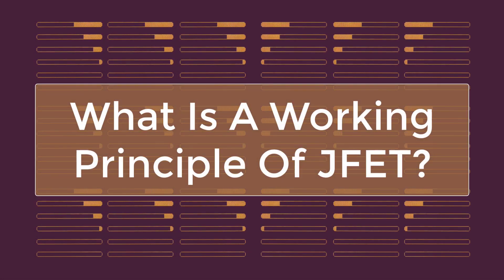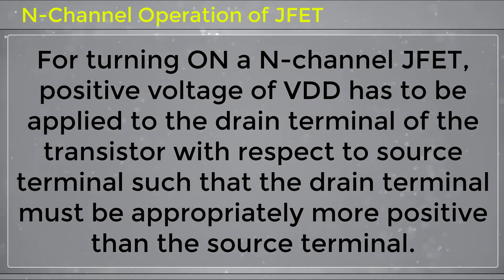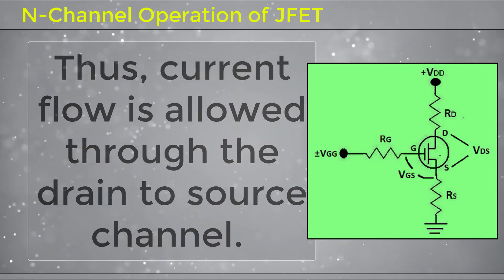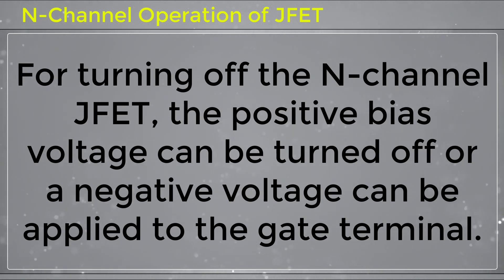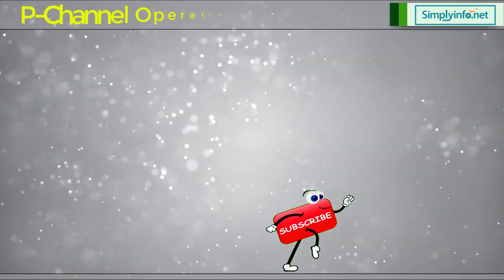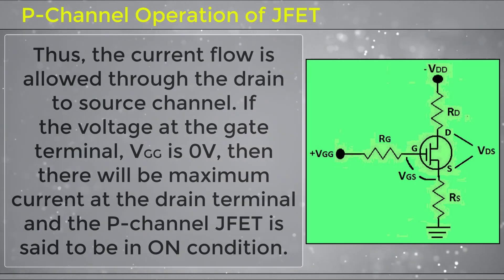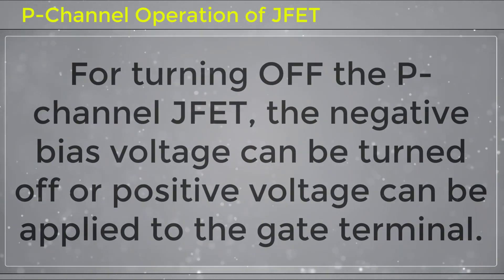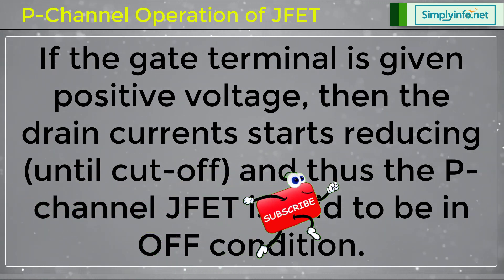What is a Working Principle of JFET | N Channel & P Channel | Junction Field Effect Transistor | EDC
What is a working principle of JFET,  n channel and p channel JFET Junction Field Effect Transistor.

Team SimplyInfo.net